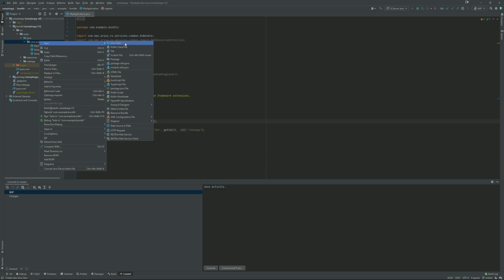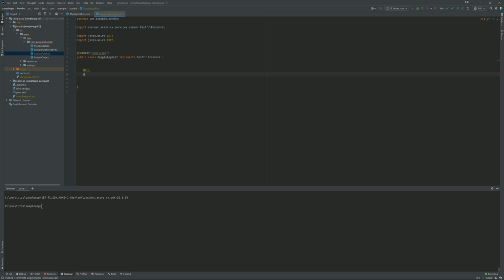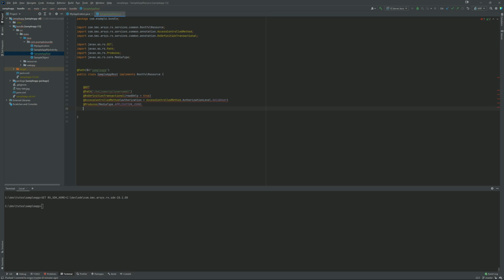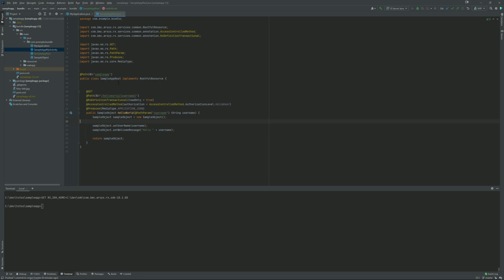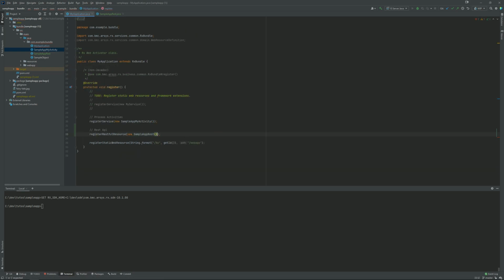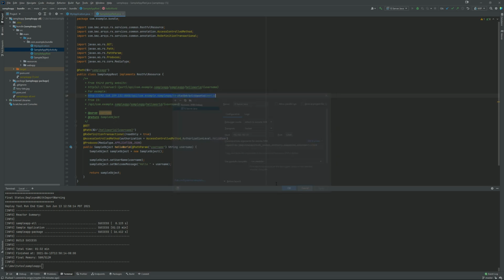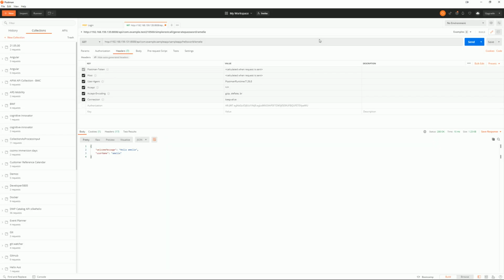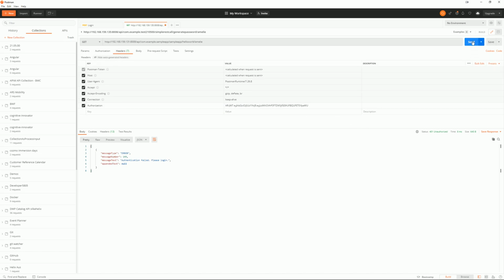[13] Creating a Custom Rest Api using Java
A cool feature of Innovation Studio is that you can create custom Rest Api in your application.
For example if you have a pizza ordering application you could create specific Rest apis for ordering a pizza, querying the status, get the list of pizzas etc...

We will create here a new Rest Api, in Java.

Note:
Sorry for some humming sound in the video, it was the AC running from time to time in the building :)

Timeline:
00:00 Creating the Rest Api
08:35 Deploying the application, calling the Rest Api
10:20 Debugging
12:20 Consuming the Rest Api in Postman